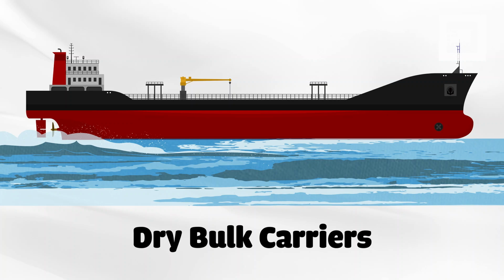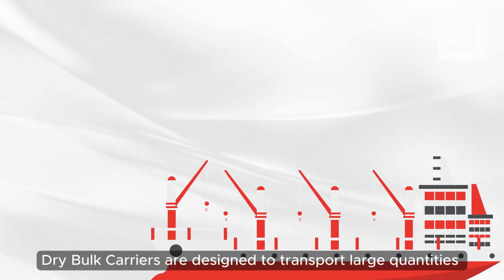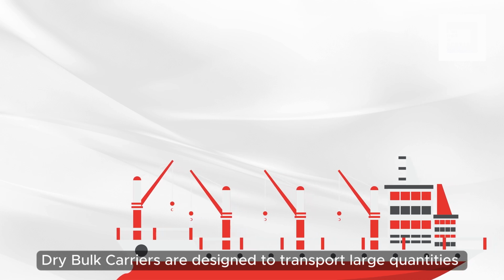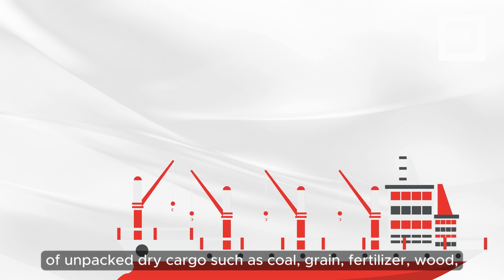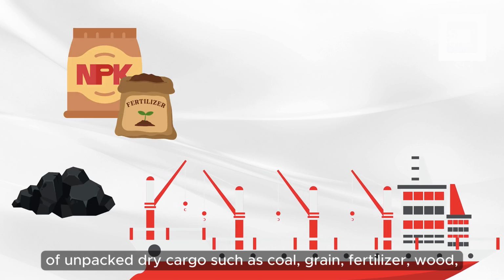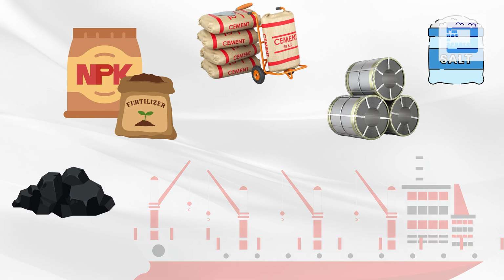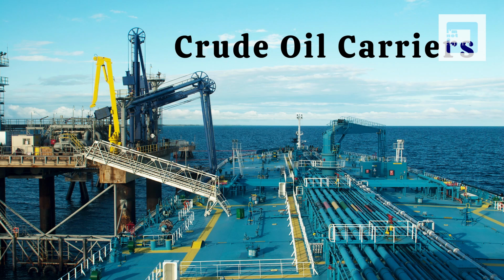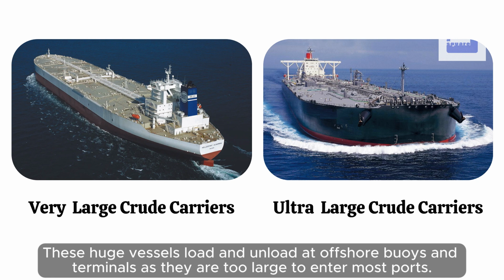EP-1: INTERNATIONAL SHIPPING | TYPES OF VESSELS AT SEA | ABHA-SeA Edu Project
Điều hướng trên biển cả: Bài học cho thủy thủ về vận chuyển, tiếng Anh hàng hải và hậu cần chuỗi cung ứng. Bài học về vận chuyển, tiếng Anh hàng hải, chuỗi cung ứng và hậu cần cho thủy thủ toàn cầu. Tàu đến tàu và cảng đến cảng: Bài học cho thủy thủ toàn cầu. Tìm hiểu những gì tất cả các công ty vận chuyển quốc tế yêu cầu từ thủy thủ. Kiến thức hàng hải tốt hơn, tiếng Anh hàng hải tốt hơn và giao tiếp hàng hải tốt hơn.